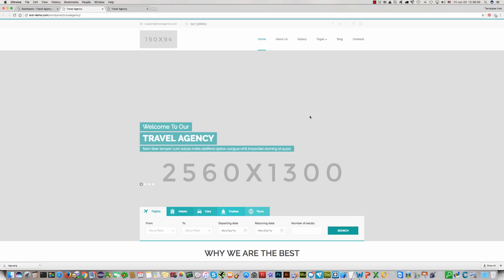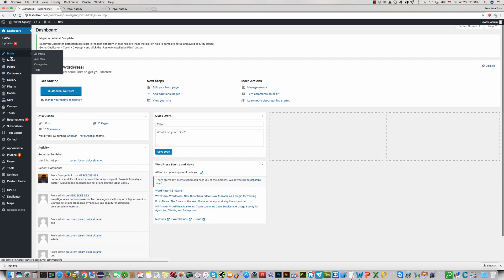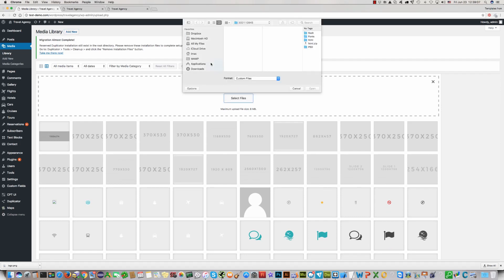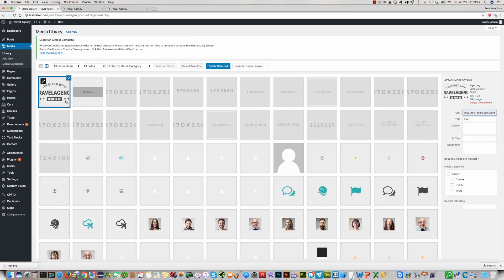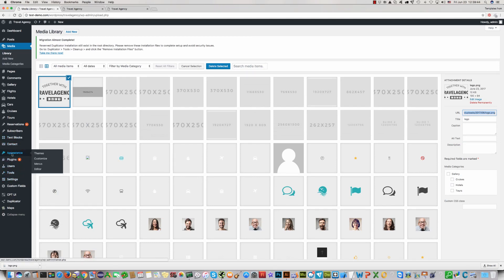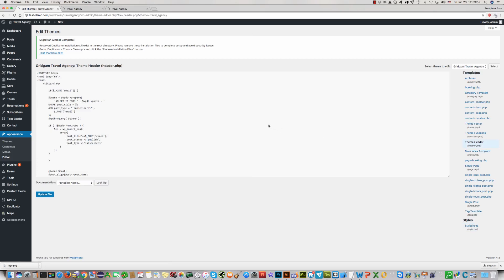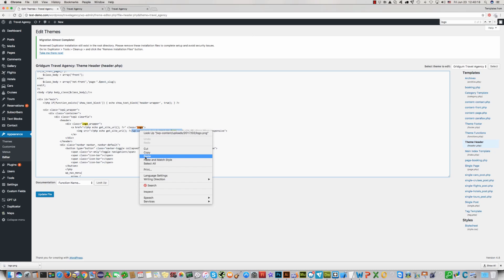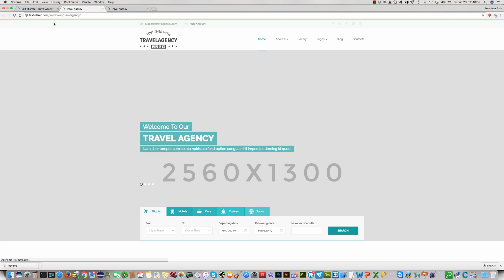How to upload logo in WordPress?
In this video tutorial you can see how to upload logo in the WordPress Travel Agency Theme